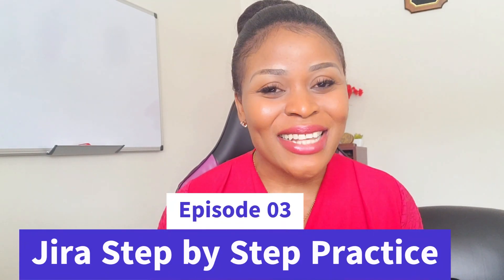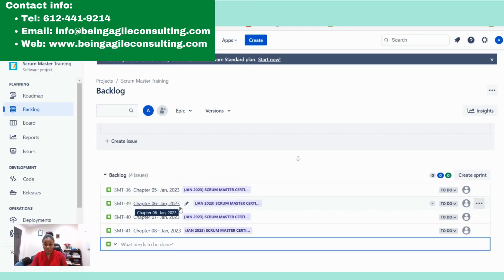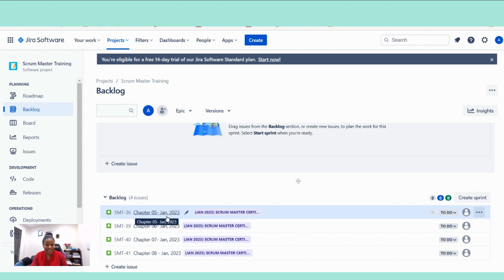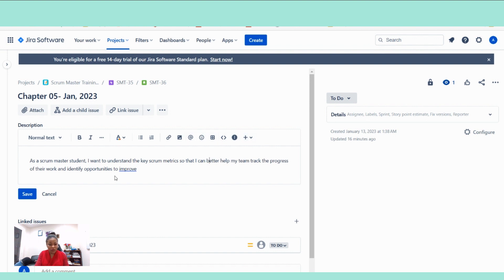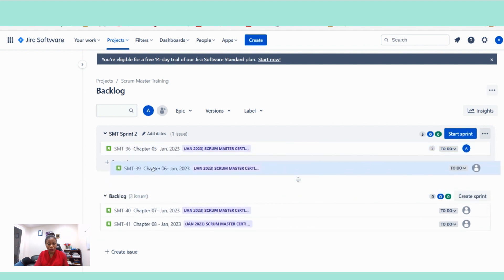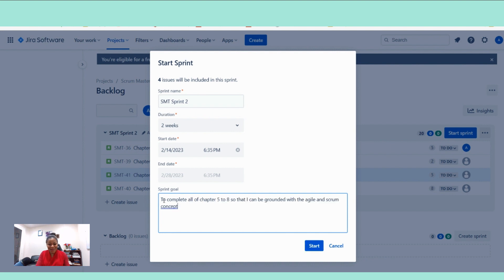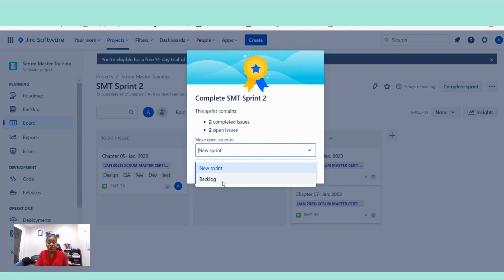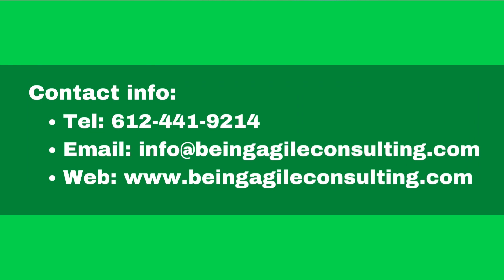Sprint Planning and Backlog Refinement in Jira | Beginners Step by Step | Scrum Master | Agile Coac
Serious about landing and excelling in your Agile career?